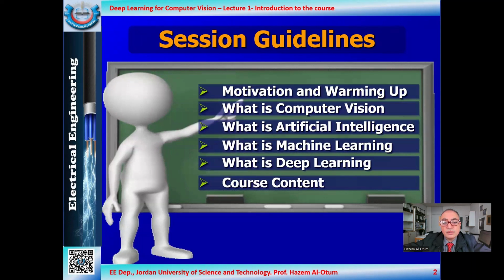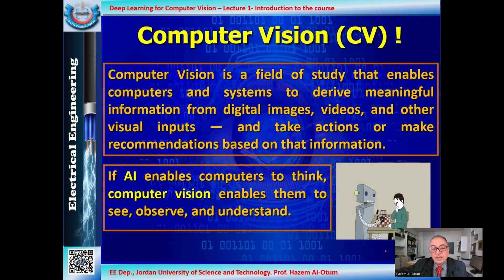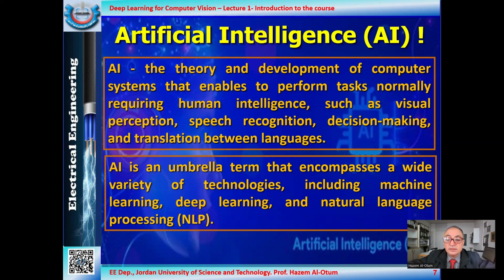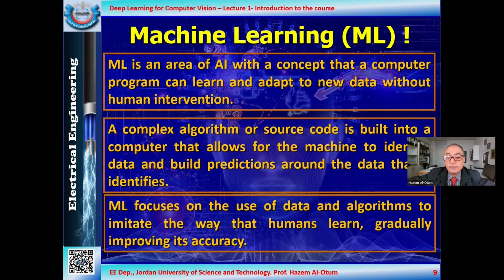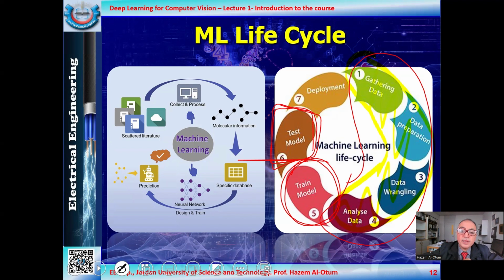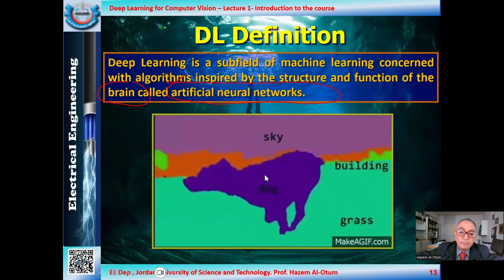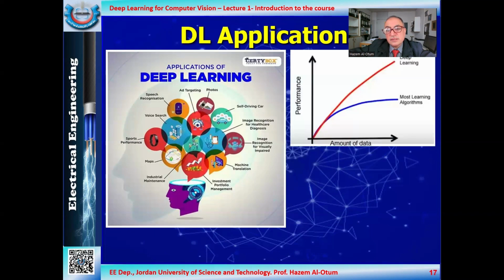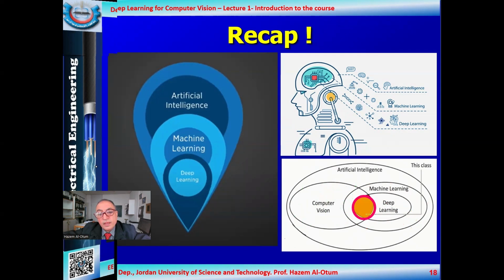Lec 1 Intro to DL for CV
Introductory Lecture - Brain storming on Deep Learning and Computer vision